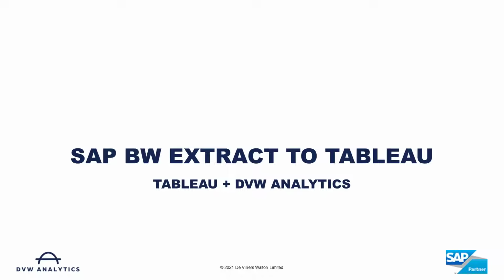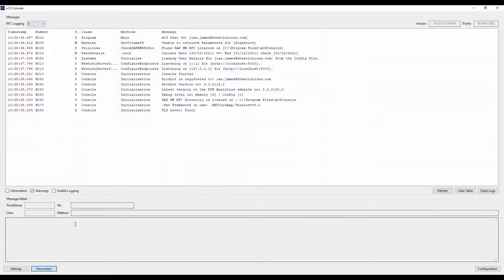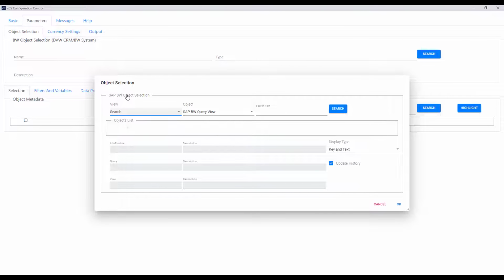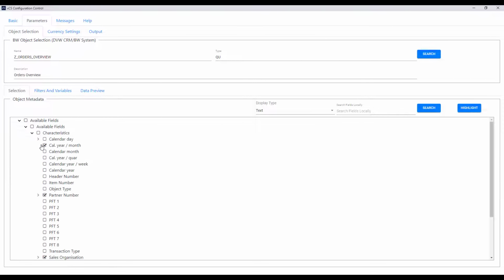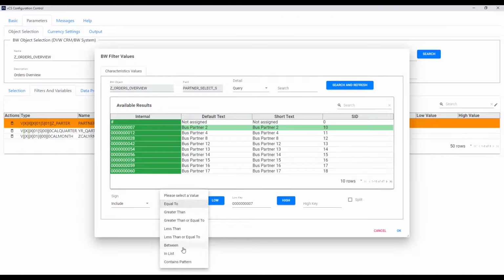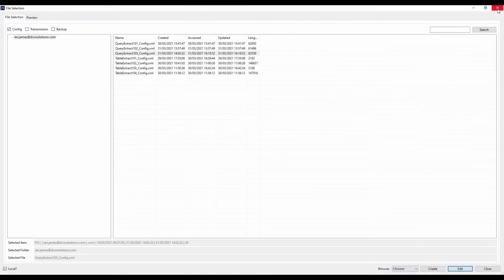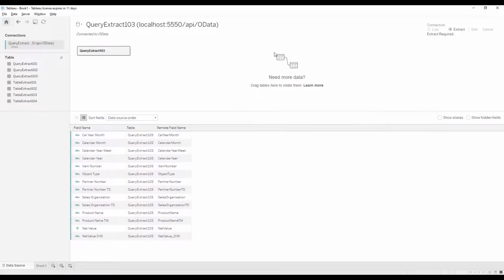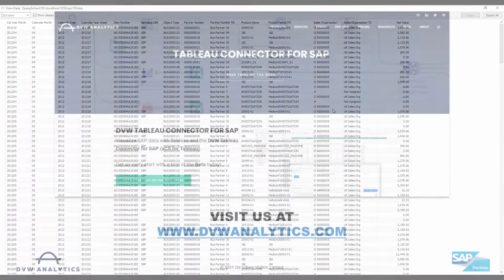How to Extract SAP BW Query Data into Tableau | Direct Connection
Extract SAP BW Query data into Tableau using the DVW Flow Tool.

Highlights
🔗 Connection Setup: Configure connections in the xCS console similar to SAP logon.
📊 Query Selection: Easily search and select BW queries or InfoProviders.
🔄 Metadata Transfer: Query metadata, including key figures and characteristics, is imported seamlessly.
🔍 Filtering Options: Apply filters from predefined query variables for refined data extraction.
💾 Data Execution: Execute the query to retrieve sample data for validation.
📈 Quick Analysis: Build analyses in Tableau using SAP BW data in just a few minutes.

Key Insights
🛠️ Configuration Flexibility: The DVW xCS for Tableau allows user allows users to create connections with ease, fostering a user-friendly setup for data extraction.
🔍 Comprehensive Search Functions: Users can leverage search capabilities to find specific queries, enhancing efficiency and user experience in navigating BW data.
📊 Rich Metadata Availability: The automatic transfer of metadata ensures that users have immediate access to relevant data characteristics and key figures for analysis.
⚙️ Dynamic Filtering Capabilities: Predefined variables and the ability to create custom filters empower users to tailor data extraction to their specific analytical needs.
🚀 Fast Data Retrieval: Executing queries quickly returns sample data, allowing users to validate their configurations and ensure data accuracy promptly.
📈 Rapid Analysis Development: The ease of building analyses in Tableau using extracted BW data signifies a significant time-saving advantage for users seeking insights.

DVW Analytics connects SAP with Alteryx, KNIME, Dataiku, Power BI, Snowflake, Tableau, Databricks and 20+ other platforms — no middleware, no ABAP and no coding required. Trusted by 500+ global enterprises.